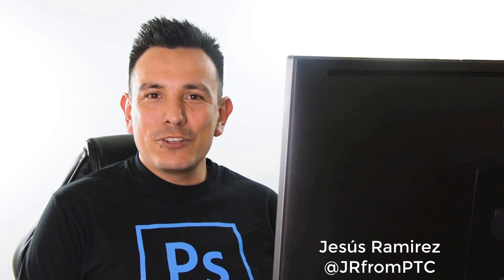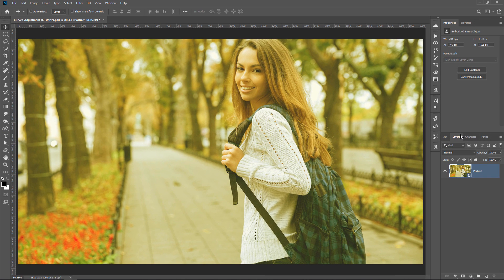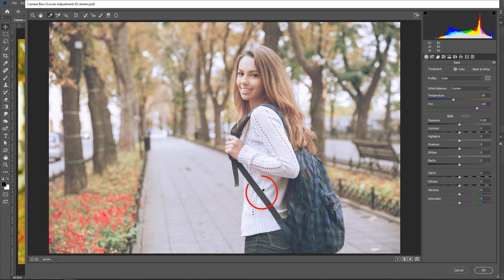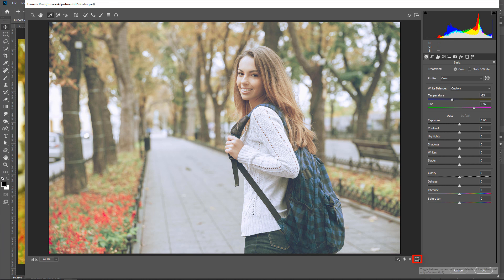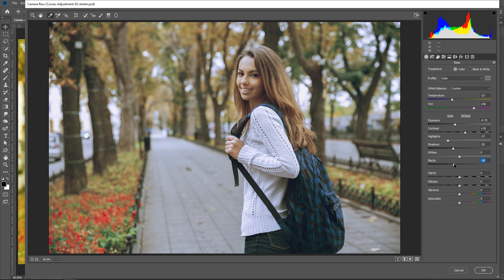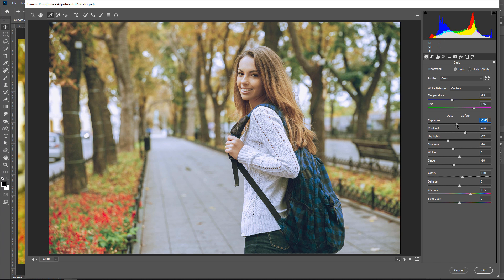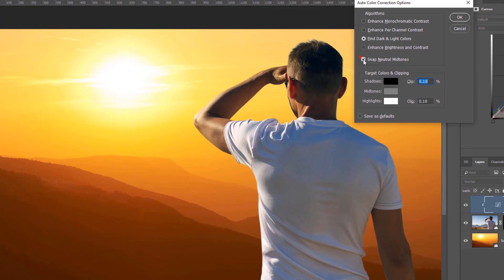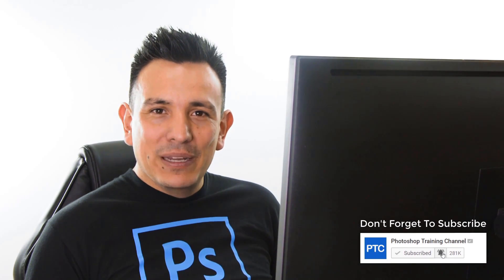Remove ANY Color Cast FAST & EASY In Photoshop - 90-Second Tip #08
In this Photoshop tutorial, you will learn how to white balance a photo and remove a color cast using the Camera Raw Filter.

To Neutralize the image we will use the White Balance Tool (Eyedropper Tool), and then use the Tonal sliders to control the luminosity of the photo.

📘 INDEX - Correct a Color Cast in Photoshop (Camera RAW)
00:00 - Introduction
00:16 - Camera Raw's White Balance Tool To Remover a Color Cast
01:15 - Tonal Adjustments